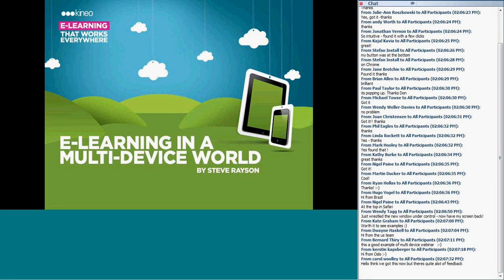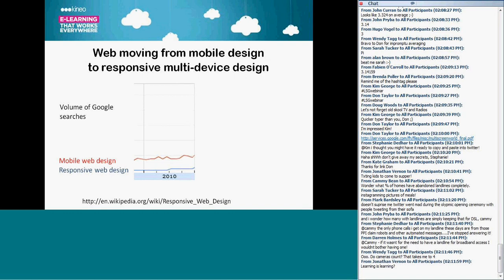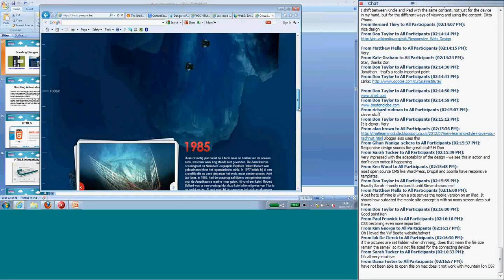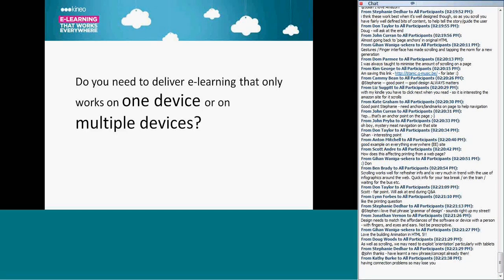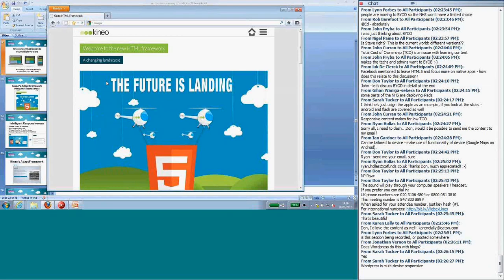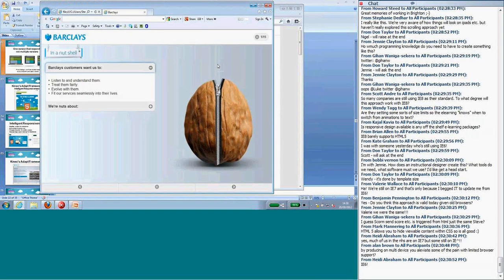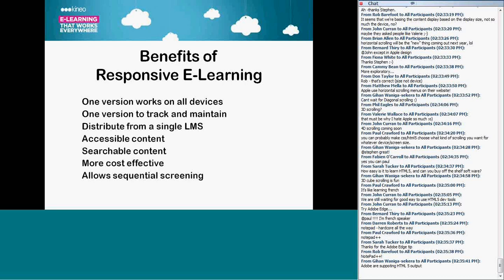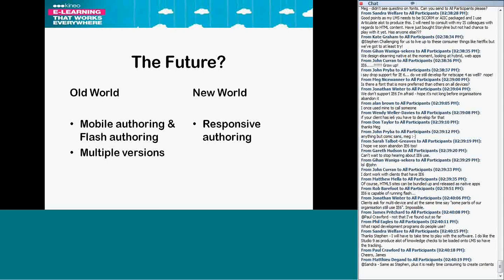E-Learning in a multi-device world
Steve Rayson - MD Kineo
Living in a multi-device world presents new challenges for learning departments. There are many design and technical issues involved in delivering learning to desktops, laptops, tablets and smartphones.
In this webinar we look at the implications of multiple devices for e-learning and demonstrate different delivery options with case studies. We will also show how new technical advances have enabled the development of responsive e-learning designs. These responsive designs allow content to be delivered in an appropriate format to multiple devices from a single version. This exciting development renders redundant the concept of developing different versions for different devices and the associated headaches of updating and tracking multiple versions.
The webinar will cover:
Growth of different devices and their use
Google survey findings on cross device behaviour
Delivering learning to multiple devices -- Technical options and design implications
Single responsive e-learning designs (RED) - Delivering a single version to multiple device